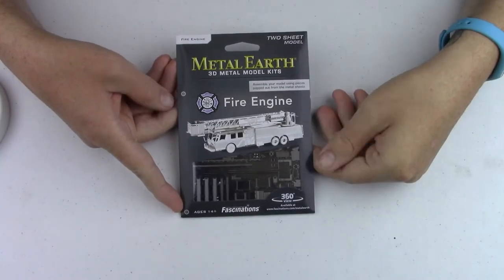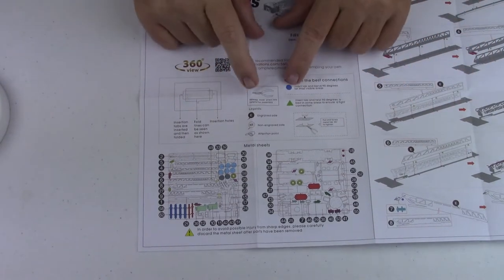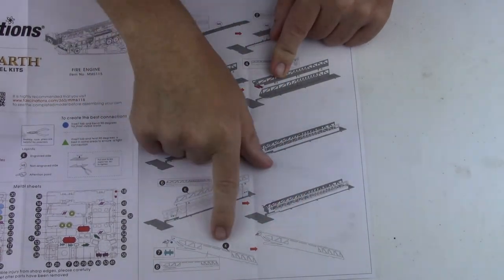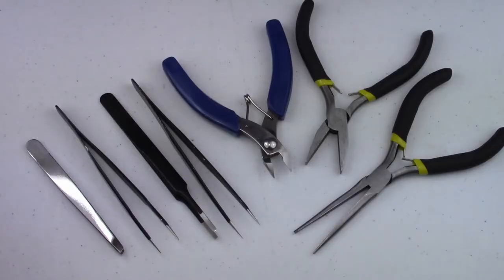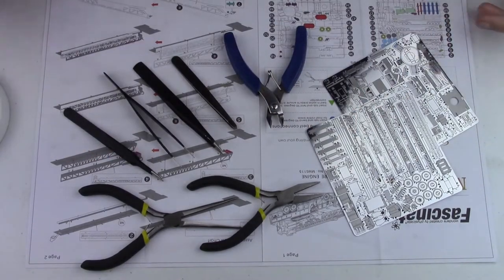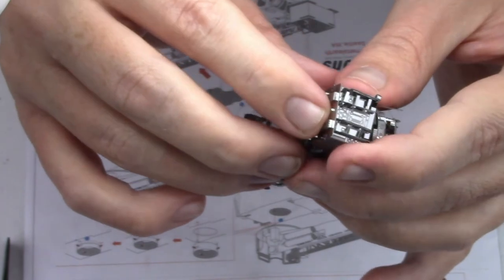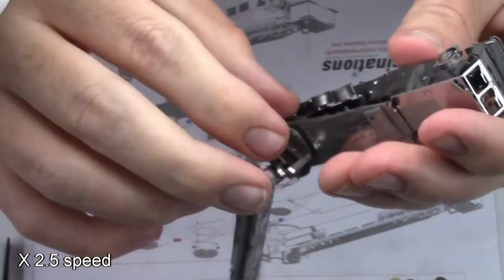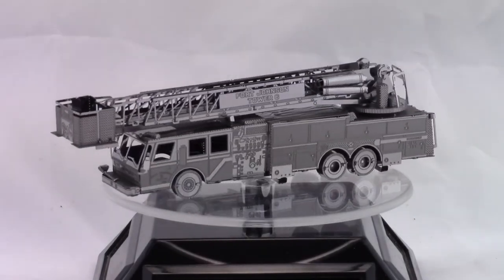Metal Earth Build - Fire Engine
Time for something a bit different. Follow along as I build the Fire Engine from Metal Earth.